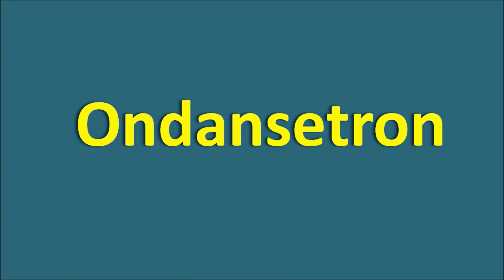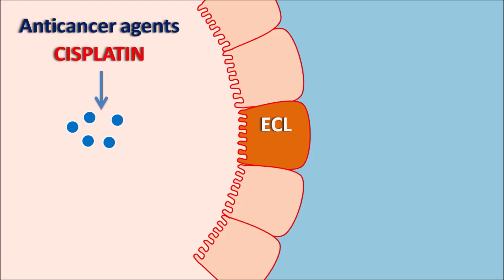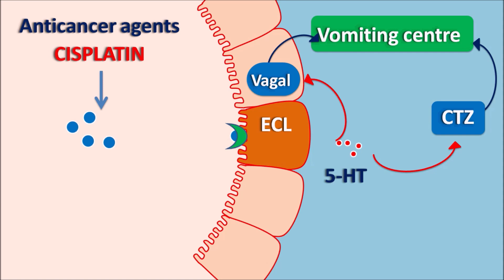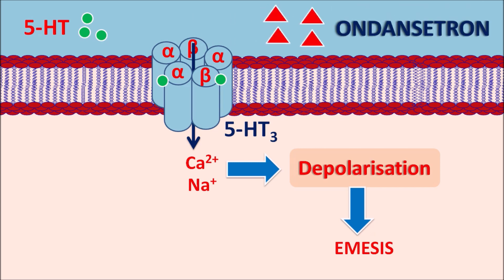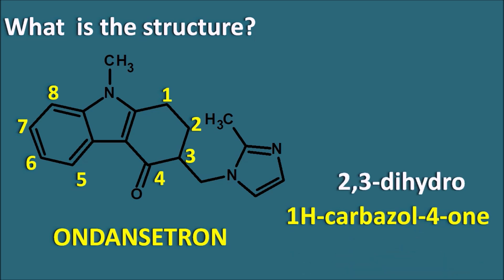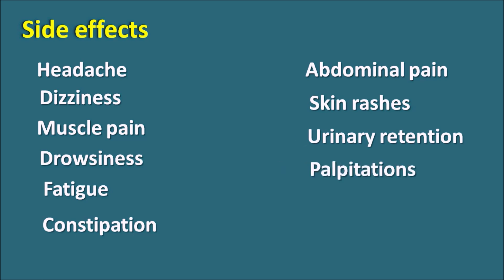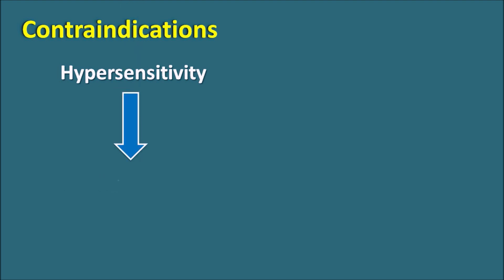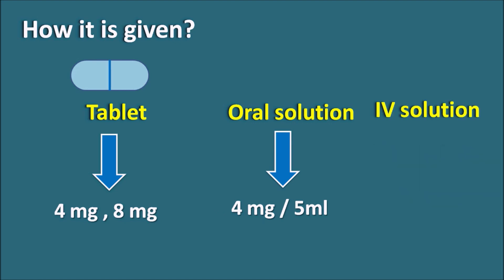Ondansetron - An antiemetic for chemotherapy induced emesis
Ondansetron is 5-HT3 antagonist that blocks the action of 5-HT at Chemoreceptor Trigger Zone (CTZ) thereby it inhibits chemotherapy induced nausea and vomiting.

0:00 Introduction
0:10 ONDANSETRON
0:57 Anticancer agents
3:52 What is the structure?
5:29 Side effects
6:12 Contraindications Hypersensitivity
7:11 Drug interactions
8:07 How it is given?